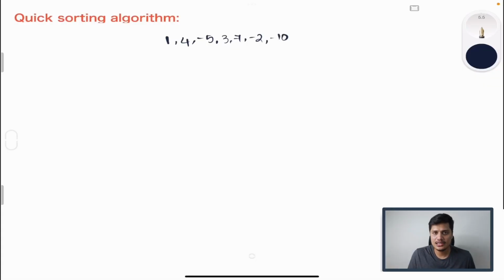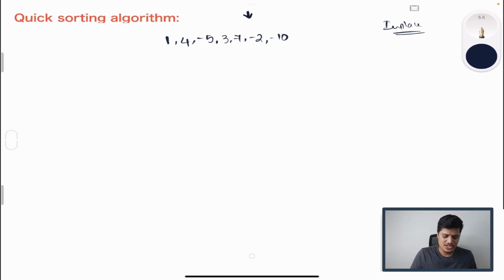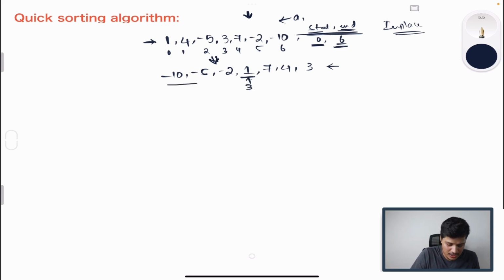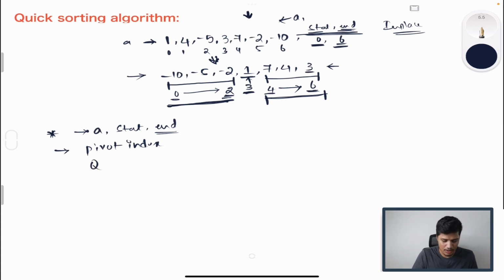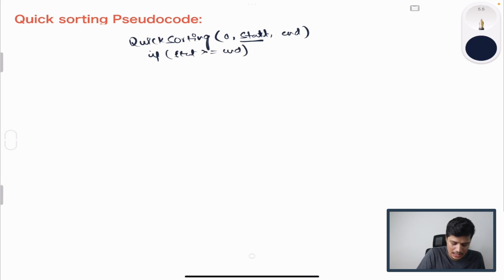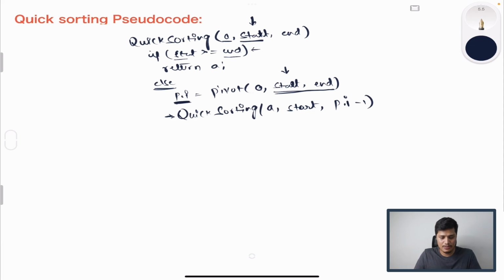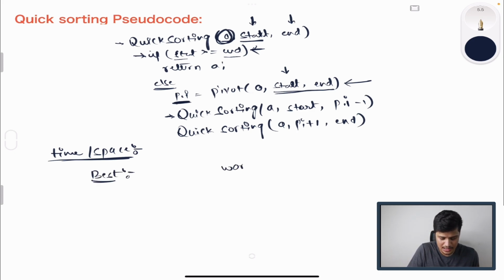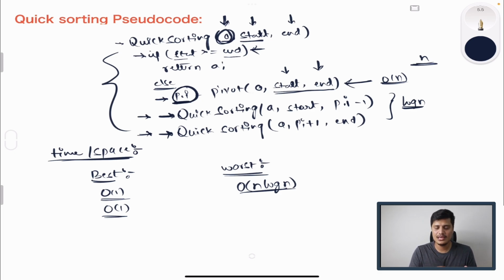Quick Sort Algorithm, Pseudocode, Time and Space complexity || Sorting Algorithms || CodingPal.org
Hi Pal,
Welcome to our in-depth video on the Quick Sort Algorithm! In this tutorial, we'll break down the Bubble Sort technique, one of the simplest sorting algorithms, perfect for beginners.

In this video, you will learn:
💪 How Quick Sort works step-by-step
📌 The efficiency of Bubble Sort and its use cases
📝 Pseudocode of the bubble sorting.
📈 Time and Space complexities

Happy sorting!